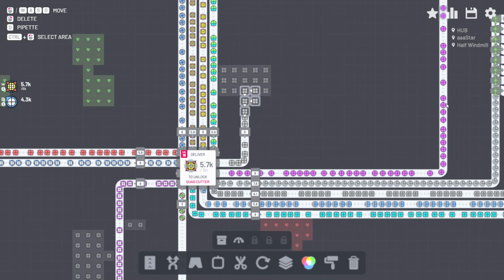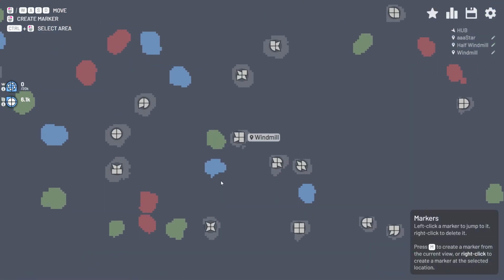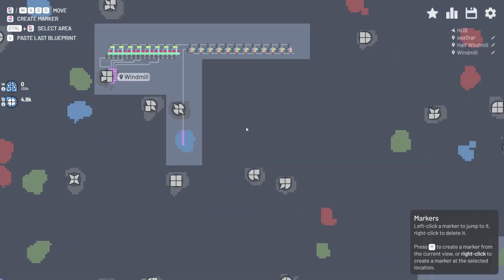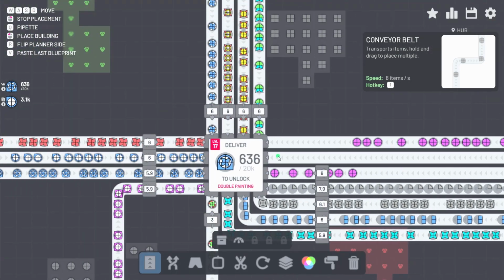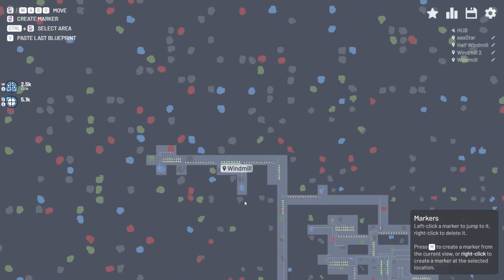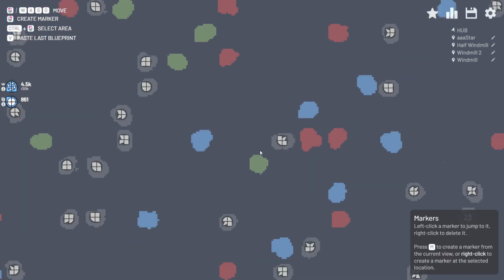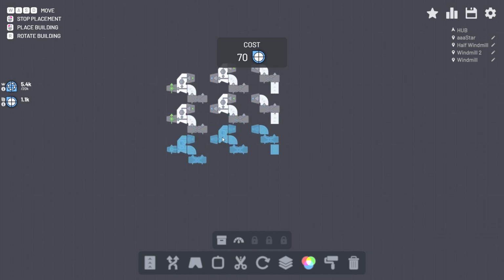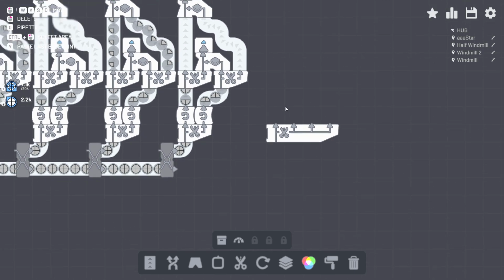Stomping Level 17 in Shapez How to Play! Ep 7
Level 17 needs SO many units in the hub. The original Shapez! We're going to play through the basic shapes and possibly even get to building a MAM (Make Anything Machine)! Join me as we learn how to play through this super fun factory game. We are awaiting the release of the new Shapez 2 which is coming out in 2024.